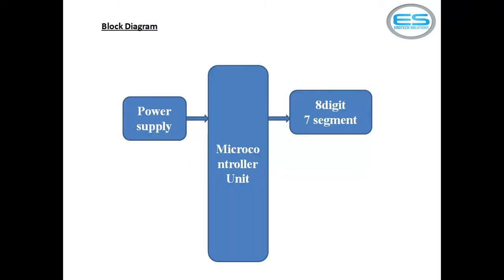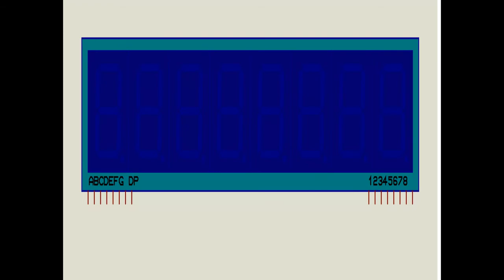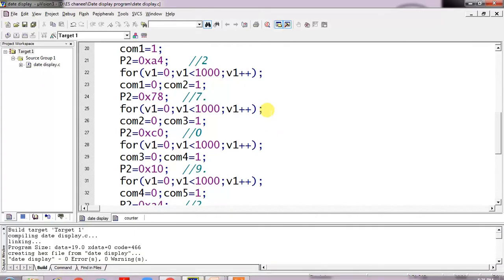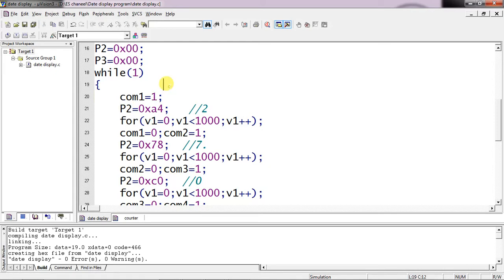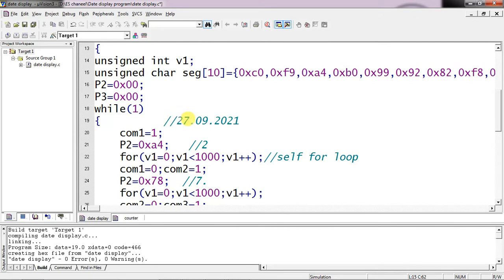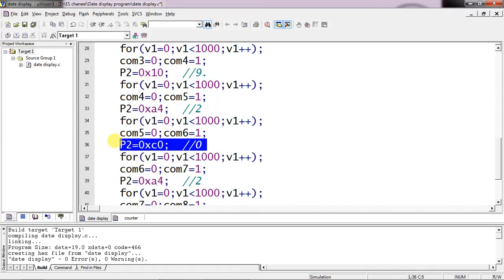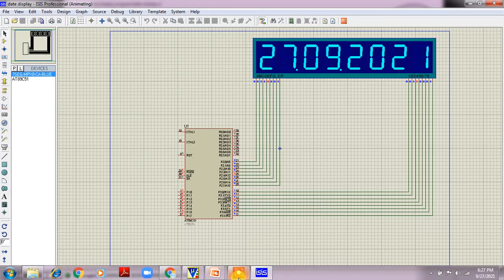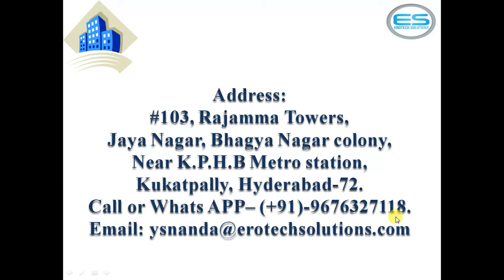Date Display program using Multiple 7 segment display 8 digit using Controller.